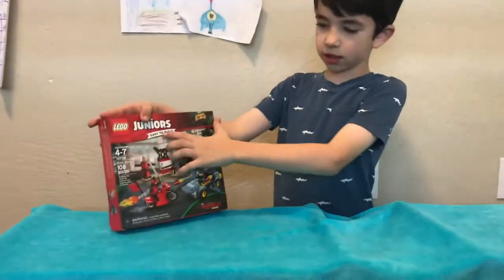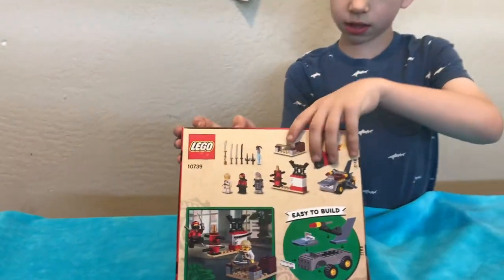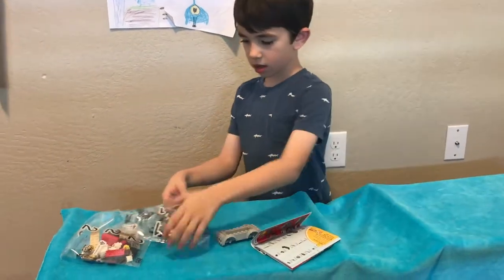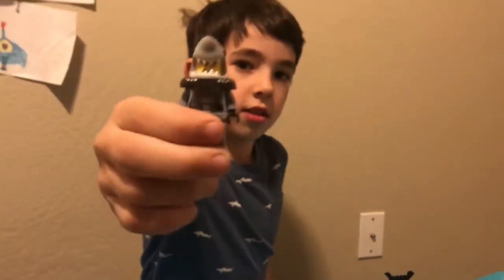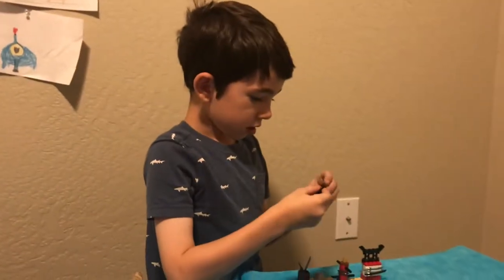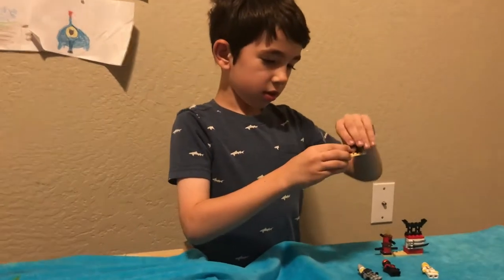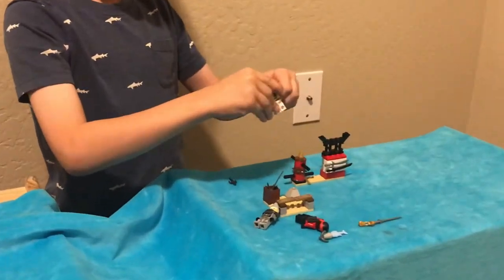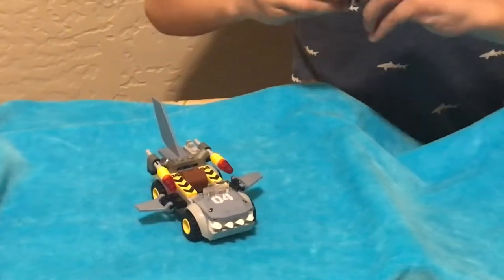Ezra Builds A Lego Ninjago Set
Ezra had some birthday money, so he spent it wisely by buying a Lego Ninjago Shark Attack set from the Lego Ninjago movie on Amazon.